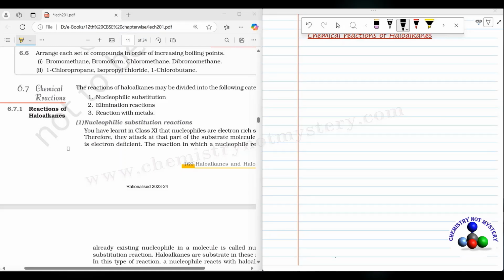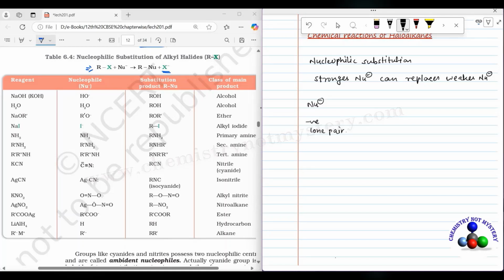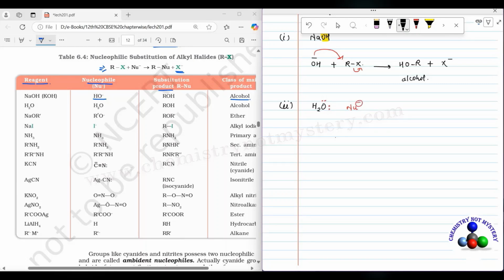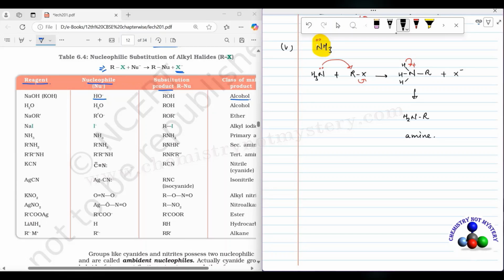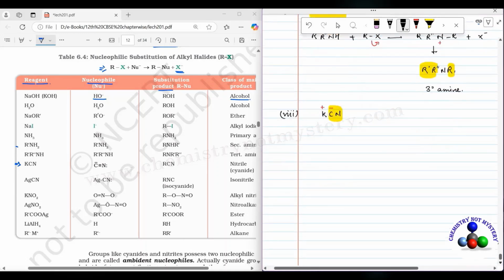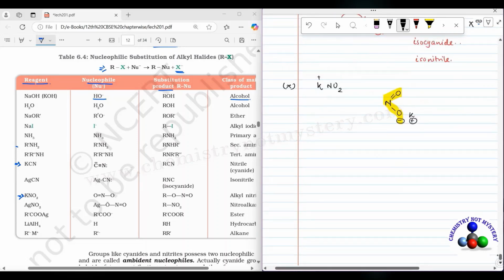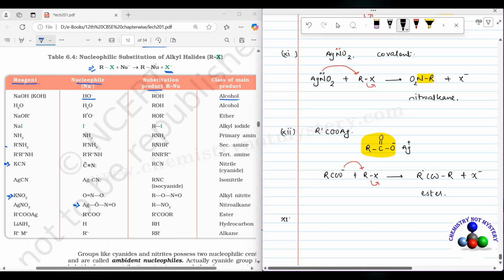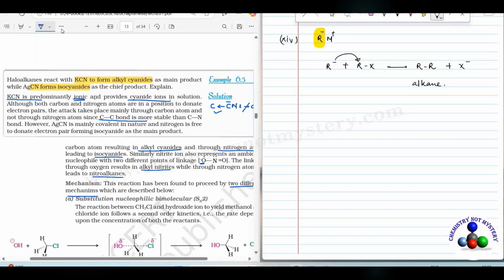Haloalkanes and Haloarenes 06/Chapter 6 of NCERT class 12/ 6.7 Chemical reactions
Video chapters
00:00 Introduction
00:21 Nucleophilic substitution reaction
02:09 Table 6.4 Nucleophilic substitution of alkyl halide
05:10 Reaction of alkyl halide with NaOH or KOH
06:29 Reaction of alkyl halide with H2O
07:46 Reaction of alkyl halide with NaOR
08:43 Reaction of alkyl halide with NaI
09:22 Reaction of alkyl halide with NH3
10:29 Reaction of alkyl halide with RNH2
12:14 Reaction of alkyl halide with R’RNH
13:45 Reaction of alkyl halide with KCN
14:57 Reaction of alkyl halide with AgCN
16:44 Reaction of alkyl halide with KNO2
18:29 Reaction of alkyl halide with AgNO2
20:09 Reaction of alkyl halide with R’COOAg
21:21 Reaction of alkyl halide with LiAlH4
21:57 Reaction of alkyl halide with RM
22:40 Ambidentate Nucleophile
23:36 Example 6.5 Haloalkanes react with KCN to form alkyl cyanides as main product while AgCN forms isocyanides as the chief product. Explain.